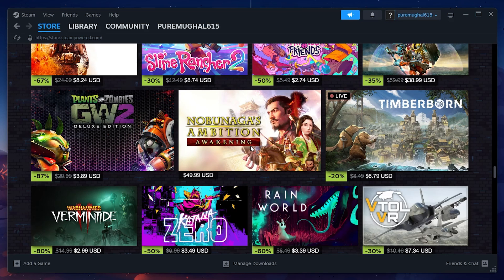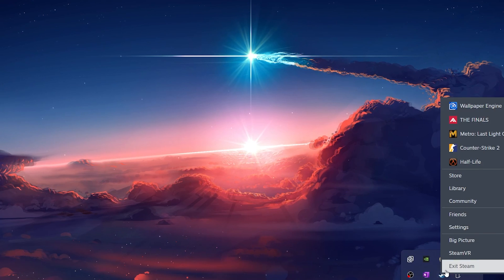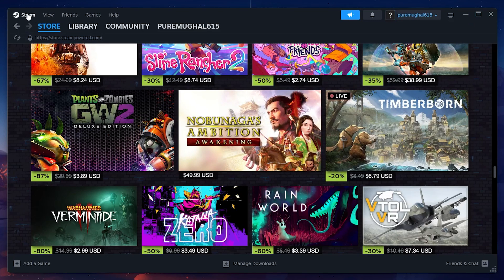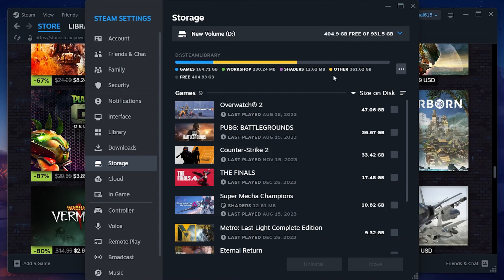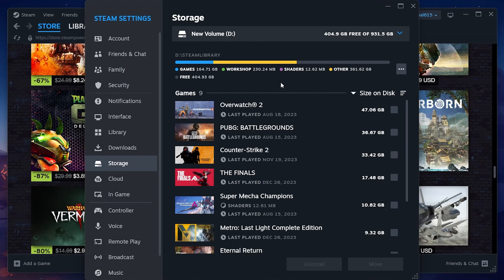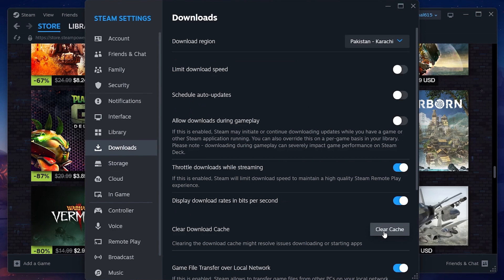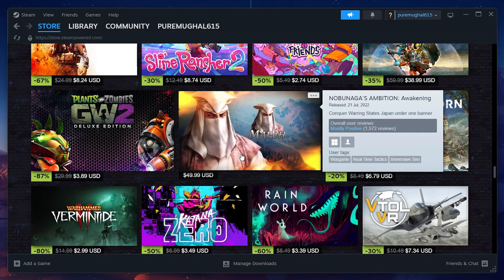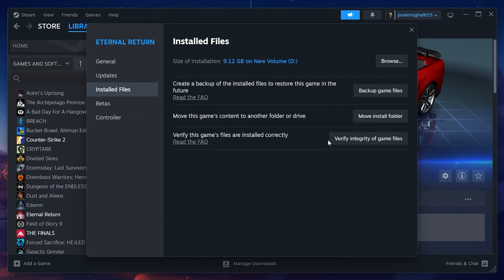How To Fix Steam Missing File Privileges Error on PC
A short tutorial on fixing the Steam client “missing privileges” error you get when trying to update or download a game.

Timestamps:
0:00 Introduction
0:15 Causes for the Error
0:48 Close Steam
1:07 Run Steam as Admin
1:17 Repair Steam Library
1:44 Change Download Region
2:08 Verify Game Files